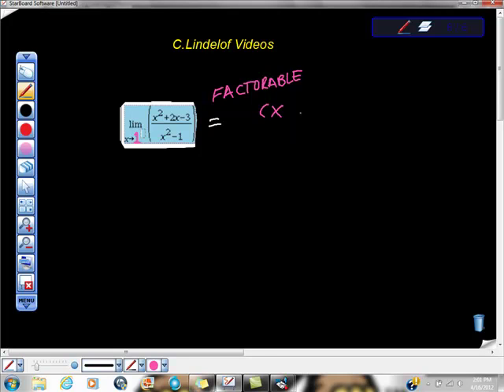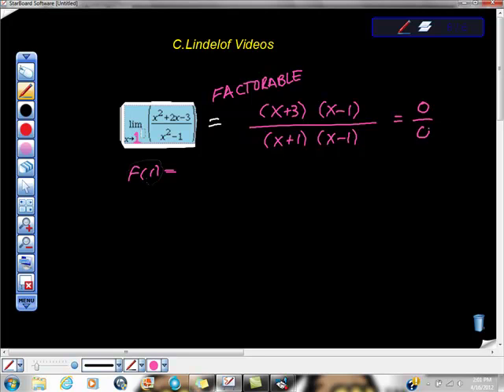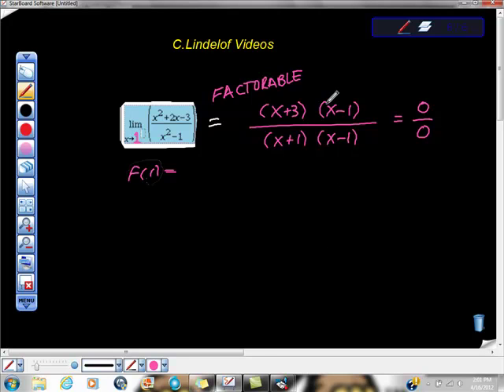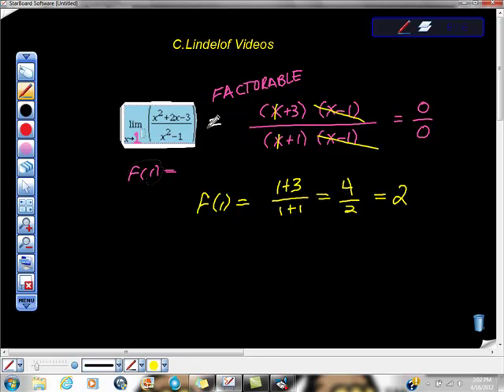Ap Calculus AB Finding Limits at a Specfic Value of X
CALCULUS MADE EASY KNOW THE EASY STEPS NEEDED TO FIND THE LIMIT OF A FUNCTION AS X APPROACHES A GIVEN X VALUE